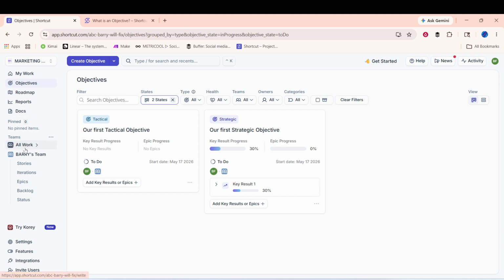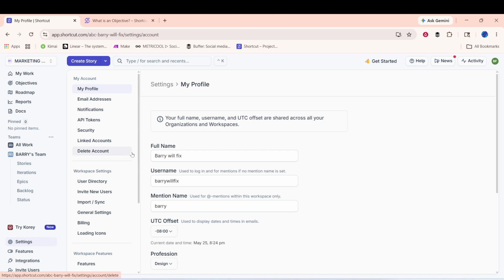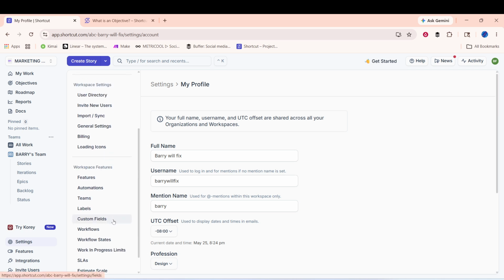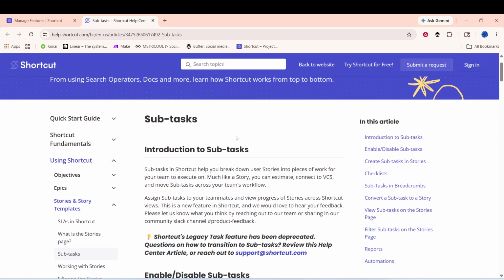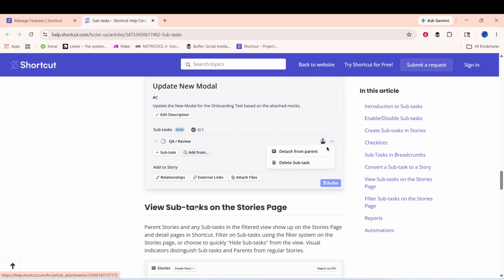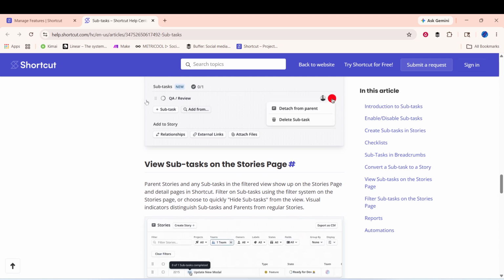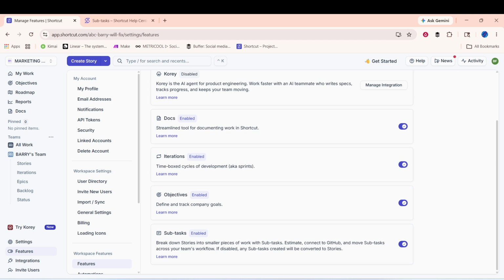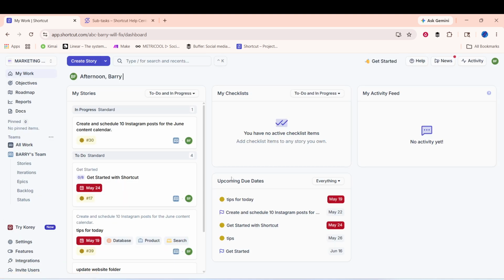How to Enable Sub tasks in Shortcut for Better Task Management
In this video We will show you How to Enable Sub tasks in Shortcut for Better Task Management